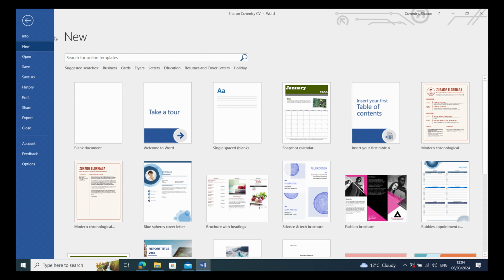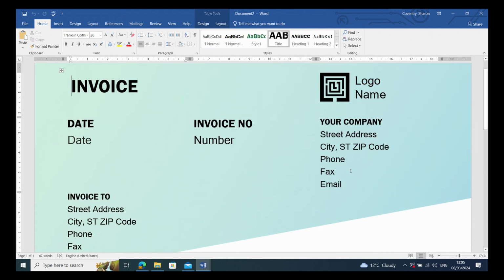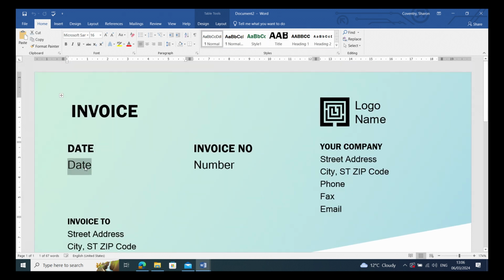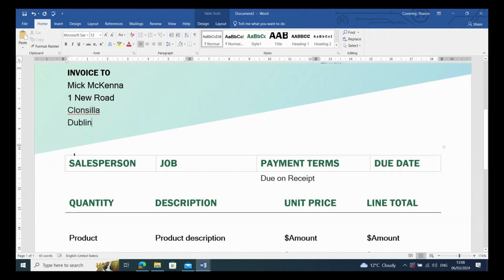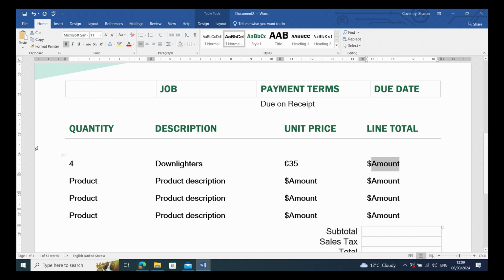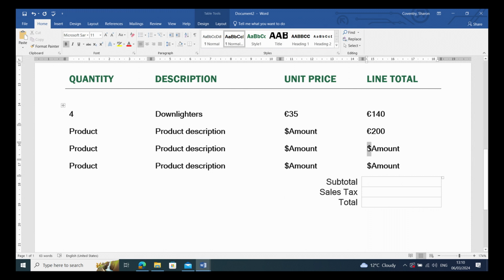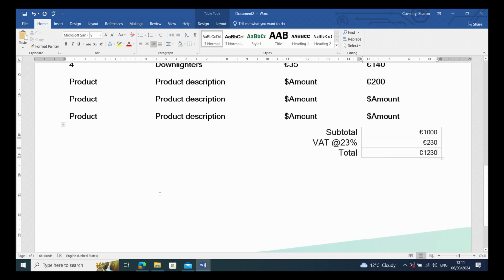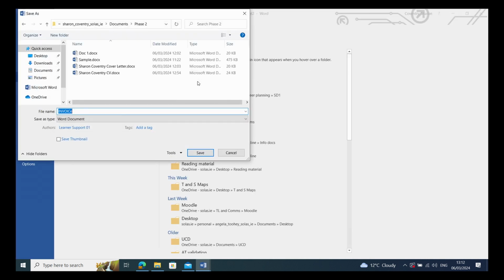1.15 Invoice Template